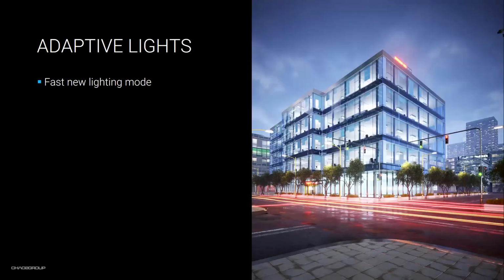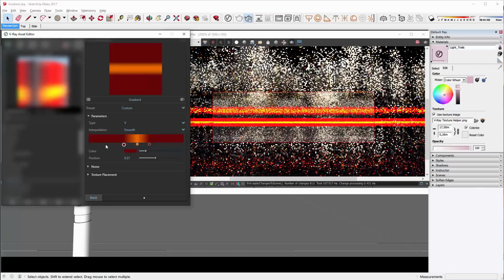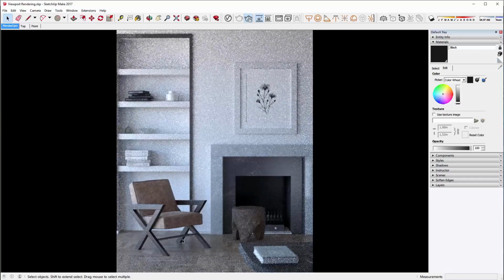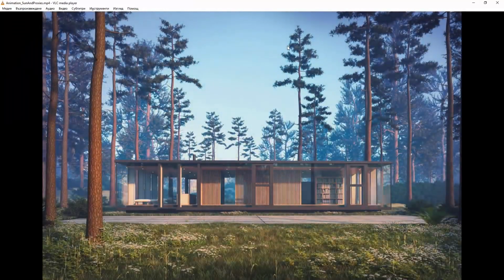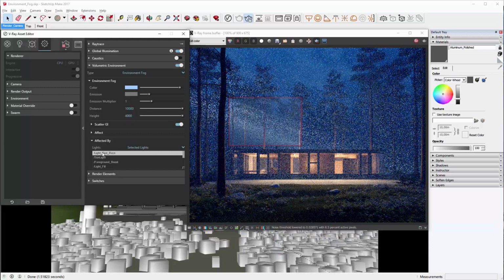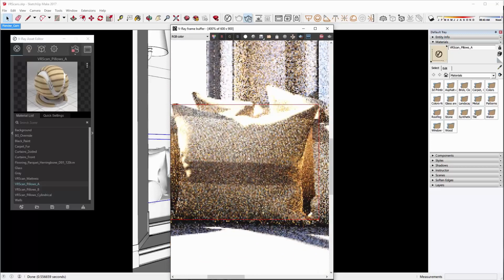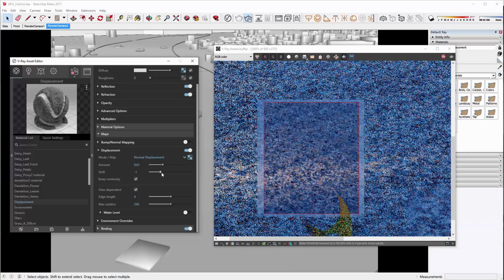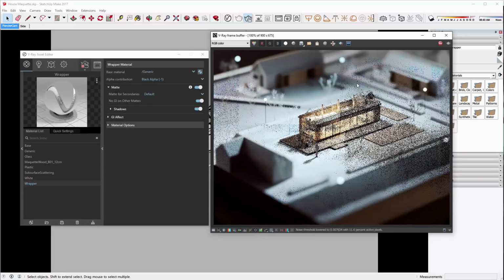V-Ray 3.6 for SketchUp - Webinar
Join our webinar to learn how V-Ray 3.6 for SketchUp can boost your productivity in architecture and design projects.

CG Specialist Atanas Tudzharov will demonstrate rendering directly in the SketchUp viewport, and show you how to harness the full power of your hardware with Chaos Group’s signature Hybrid rendering.

He’ll cover lots of cutting-edge features, including:

Powerful GPU Rendering
V-Ray 3.6 for SketchUp includes faster, more powerful GPU rendering, with added support for aerial perspective, displacement, subsurface scattering, matte/shadows, and more.

Hybrid Rendering
V-Ray GPU running on NVIDIA CUDA can take full advantage of both CPUs and GPUs.

Adaptive Lights
Cut render times in scenes with many lights by up to 700%.

Viewport Rendering
Render live directly in the SketchUp viewport. And, with improved viewport materials, you’ll see a more accurate preview within SketchUp.

Smarter UI
A cleaner, simpler interface, with better support for 4K monitors.

VRscans Compatibility
Added support for Chaos Group’s growing library of over 600 photorealistic materials. Free 90-day trials available.